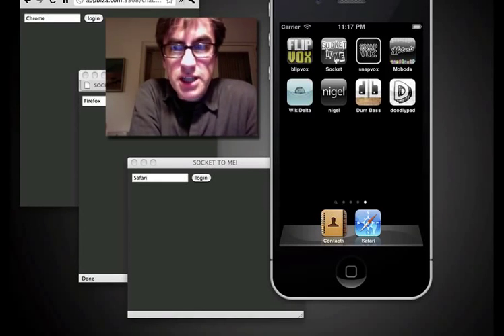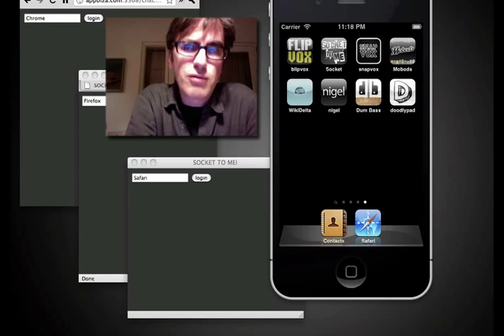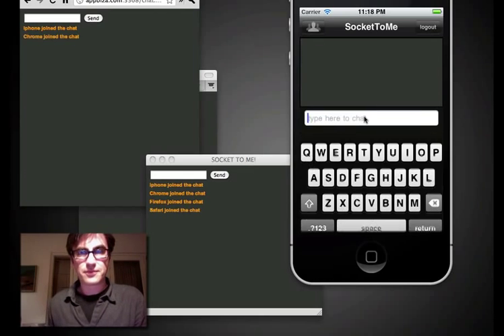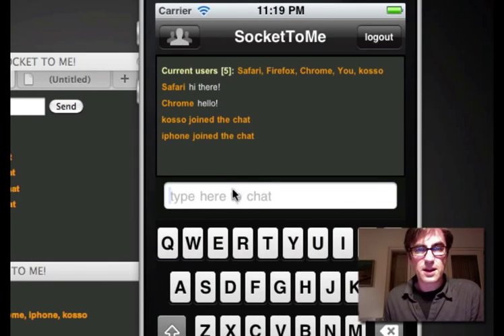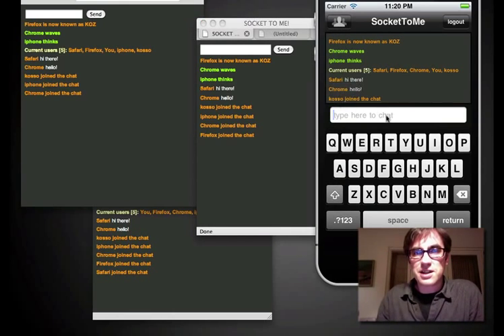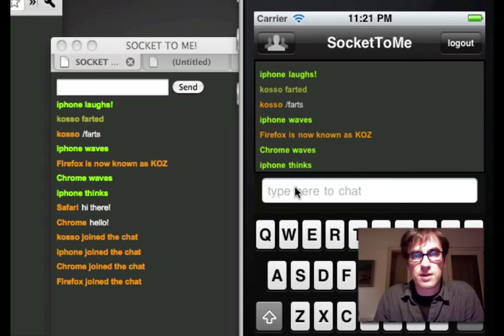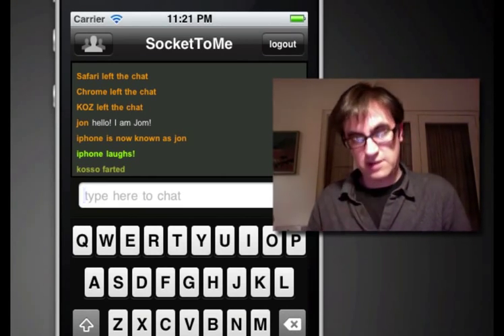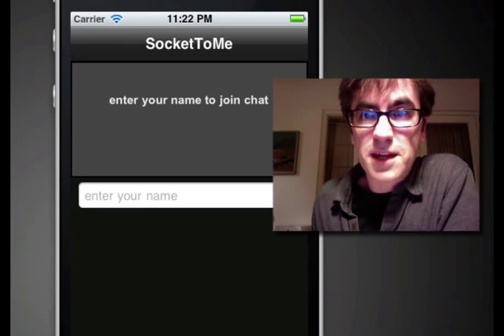Socket To Me : A demo realtime chat app built using NodeJS, NowJS and Titanium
Here's something I've been dabbling with for the past 48 hours or so. Using NodeJS and NowJS and also Titanium from Appcelerator, I've put together a little sample/demo chat room application on the iPhone and a web browsers.

One cool thing about this is: the server, the client and the app are all written in JavaScript! ;) Nice!

It does a few things you'd expect from a simple chat room... and also something you wouldn't - as a little demo, of course ;)